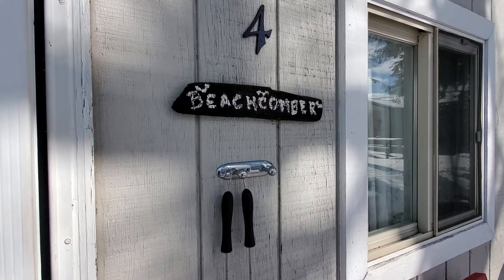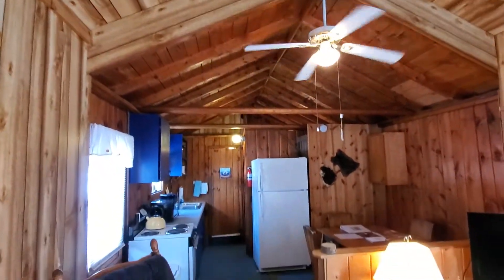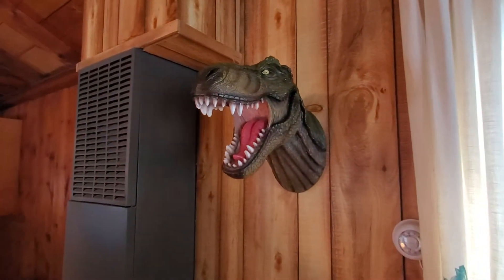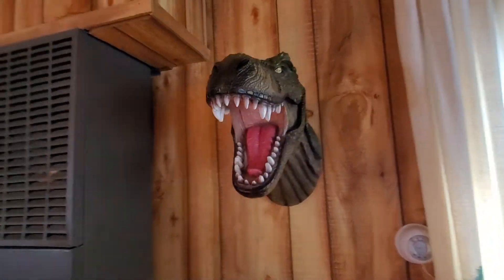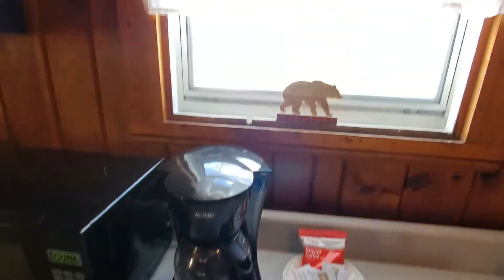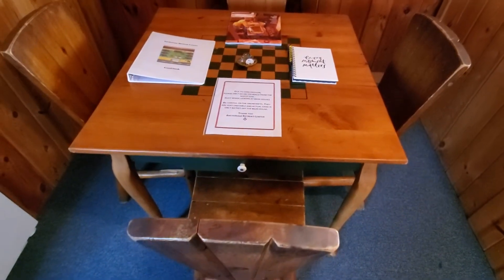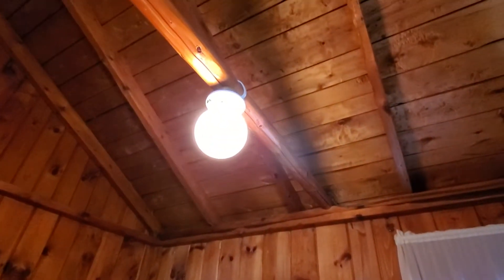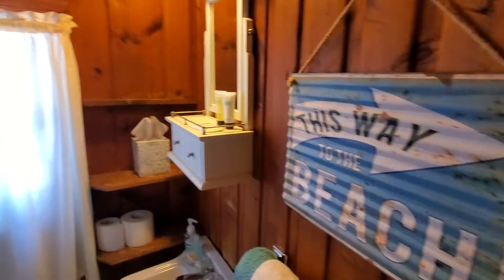Beachcomber Cottage #4 at Anchorage Retreat Center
A short walk through of Beachcomber Cottage @ Anchorage Retreat Center 2020.

We are a Retreat Center in Oscoda, Michigan. Our mission is to help our guests relax and rejuvenate while using our facility on the healing sandy shores of the Great Lake Huron. Here are a few of the services we provide:
Rental Cottages on the lake
Yoga Classes
Sun Salutation Meditation on the beach
Retreats
Reiki healing
Workshops

Our cozy, fully furnished rental cottages are open year-round. Check out Airbnb for all of our cottage openings today!